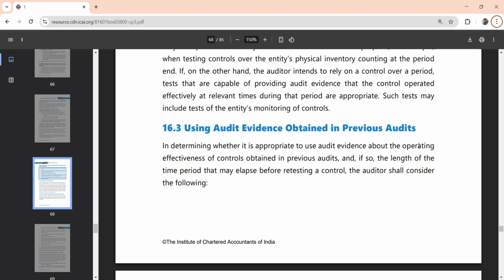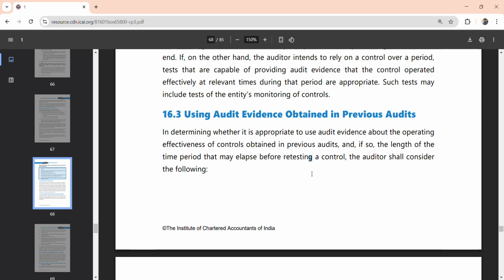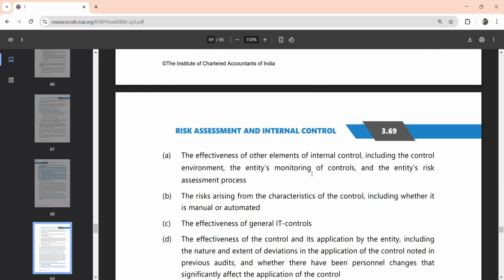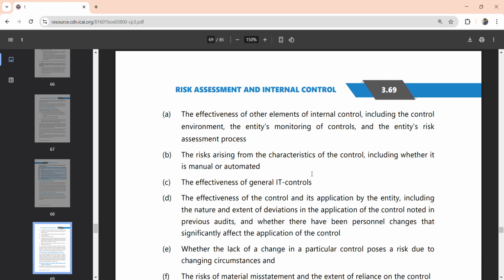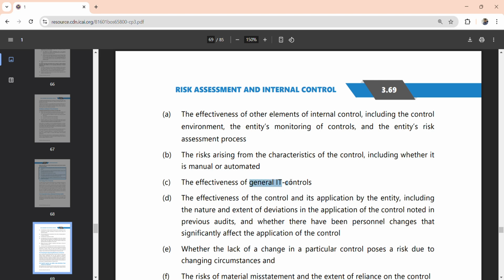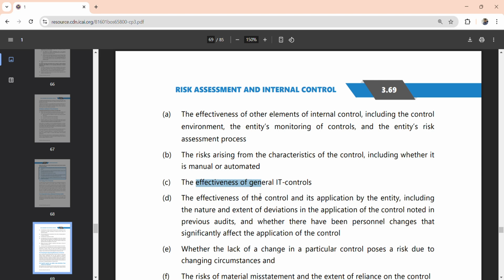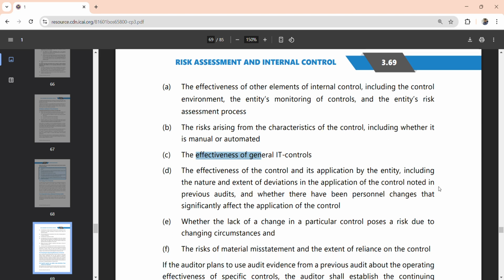CA Inter Auditing Risk Assessment & Internal Control focus question -Jan 26 Postponement#viralvideo